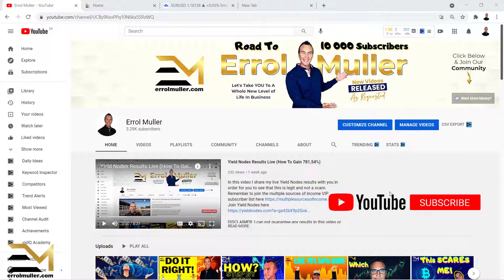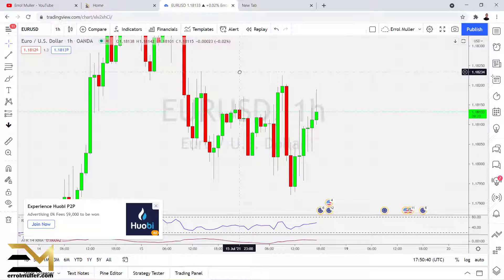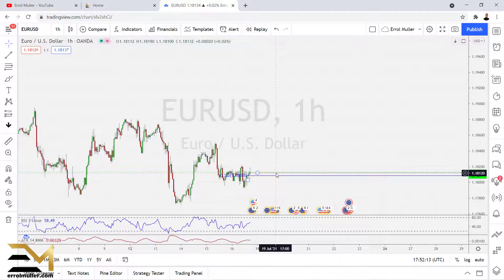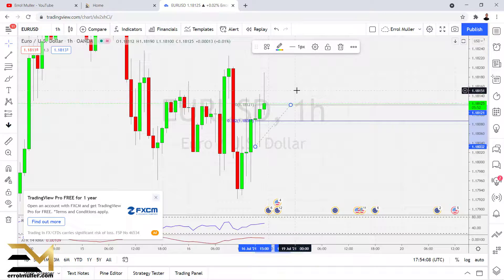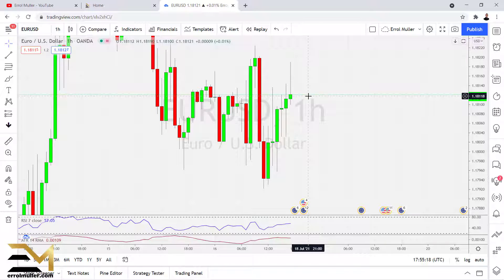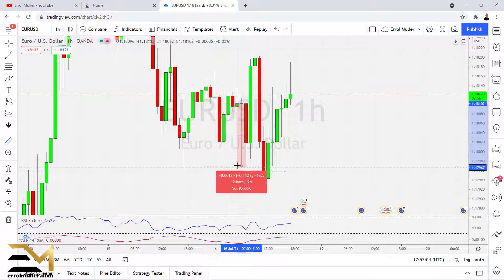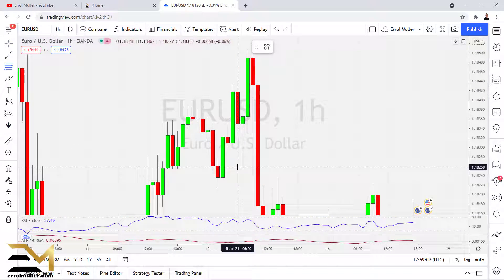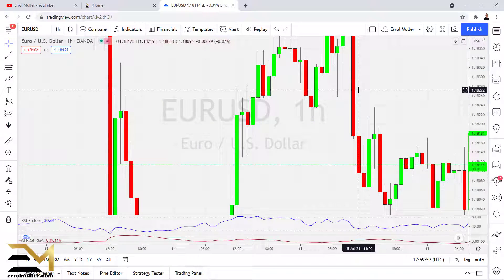How To Make 10 Pips a Day in Forex (So SIMPLE & EASY)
How to make 10 pips per day in forex with almost no effort at all. Once you master this strategy, your trading will never be the same again. Herewith all the links mentioned within this video:

Forex trading is one of the most exciting careers and journeys that you will ever come across in your life. In this video I share with you a very simple and easy strategy to follow.

IMPORTANT: I am so SORRY for not mentioning in this video, once you know how to to make 10 pips per day in forex you have to PLEASE backtest at least 3 to 5 years worth of results and trading and finds the best possible strategy for you as well as where to place your stop loss and take profit. Also keep in mind the overall trend for the day when placing your trades.

In this video I will be providing you with tips for beginners and provide you with a step by step guide on how to get started.

Take the information I provided within this video, apply it, and you will know how to make 10 pips per day in forex.

If you like videos like this one OR daily live videos where we live our passion and enjoy live, love being motivated, I would suggest you go ahead and subscribe to this channel and be sure to turn on all notifications

You can basically see this as a 10 pips a day forex trading system.

Get started and NEVER stop learning. This video I created today will also provide you with a step by step guide and give you some tips and tricks in the right direction.

Gopro Hero 9 Black
JOBY GorillaPod Action Video Tripod
Media Mod (HERO9 Black) - Official GoPro Accessory
Dual Battery Charger + Battery (HERO9 Black) - Official GoPro Accessory

10 pips per day can change your whole forex trading career. Just stick with it and never give up. Very important, always backtest you're strategy before trading live. Make sure it's profitable over time. Backtest and on a live account.

In the comments below this video:
1. Do you know of any other strategy that shows you how to make 10 pips per day in forex ?
2. What forex strategy or system works for you?
3. How many years have you been trading forex?